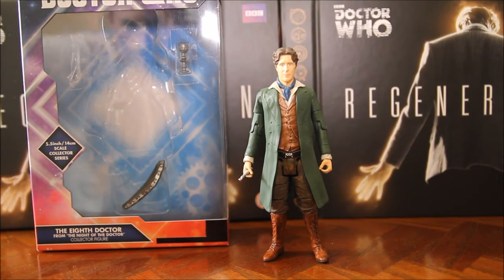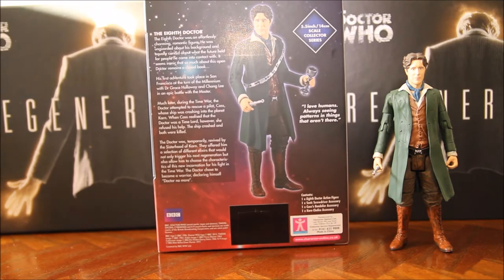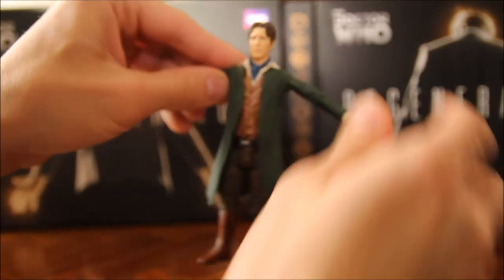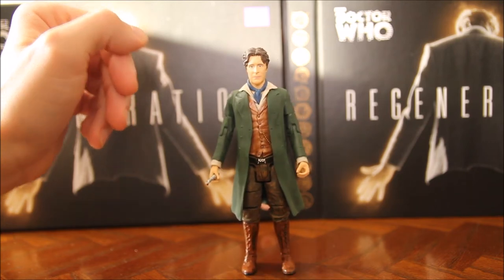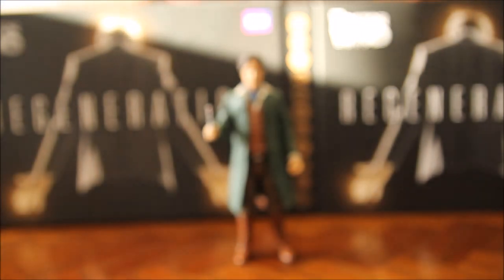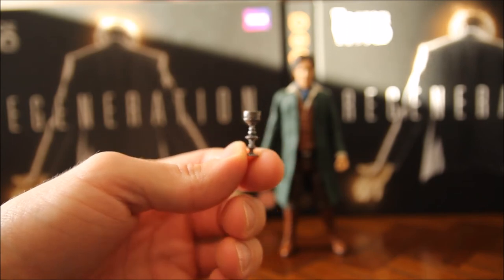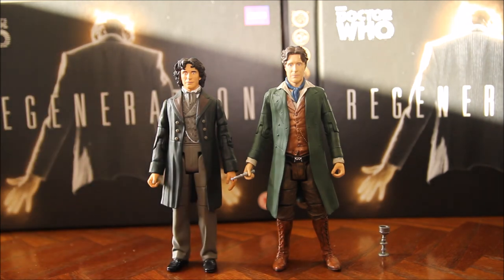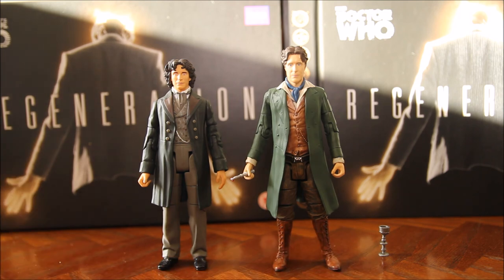Night of the Doctor 8th Doctor figure review